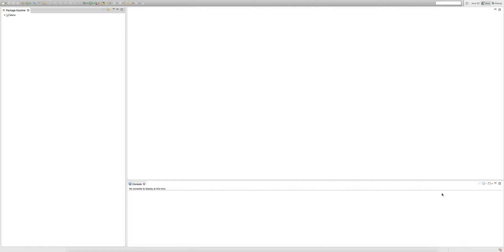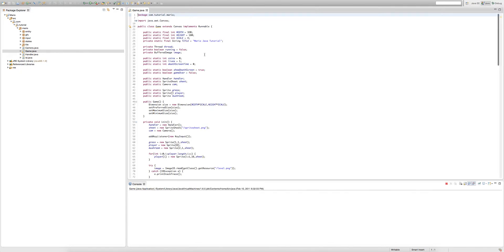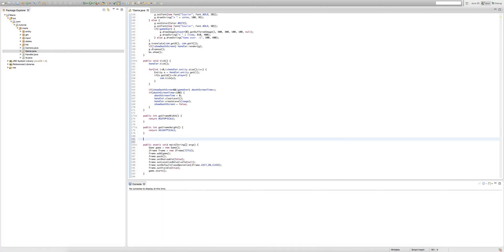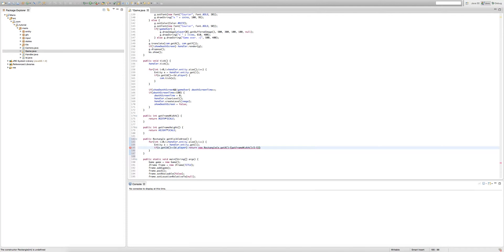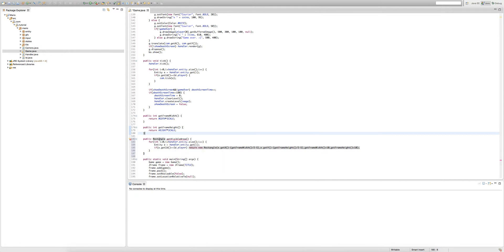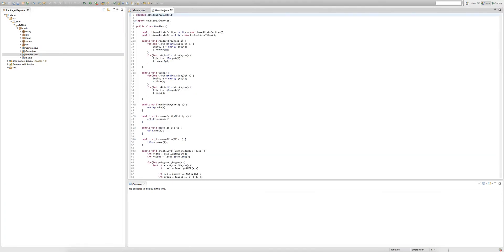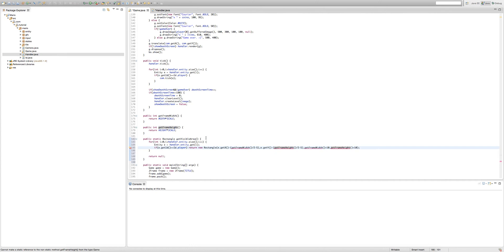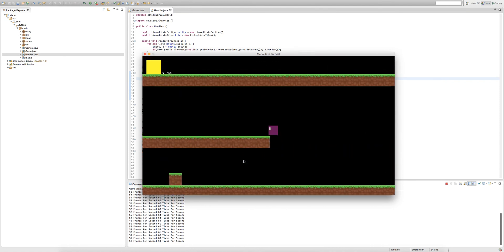"Java Programming Tutorial" | "Super Mario game" #30 | Better Rendering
Welcome to episode 30 of our mario game in java tutorial! This episode, we optimize our rendering performance!

If somebody you know is interested in learning how to program in java, please let them know about this channel.